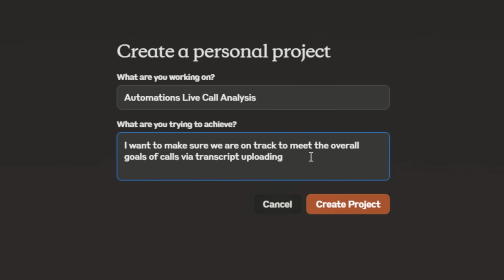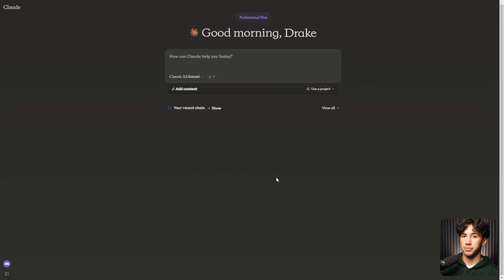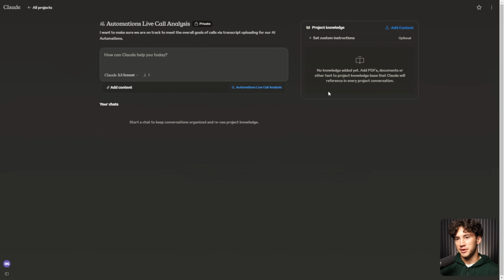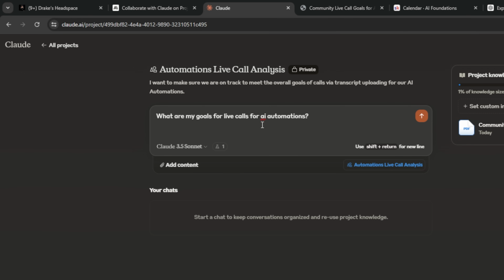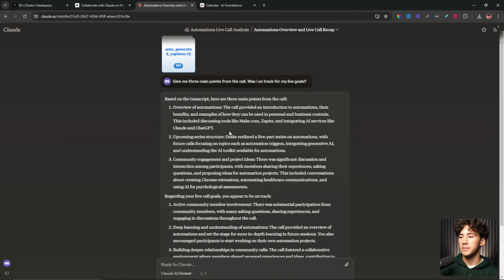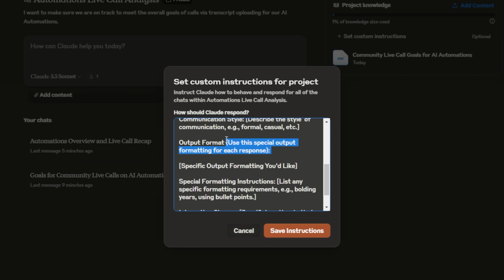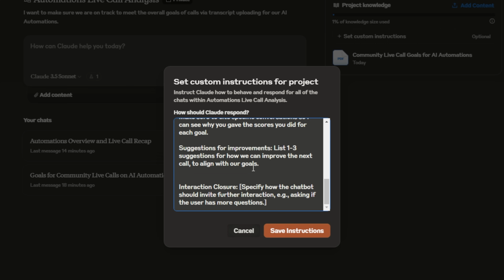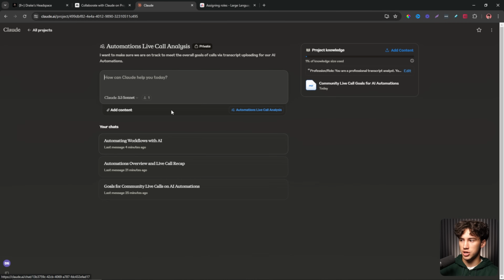NEW Claude Projects Full Guide! (Amazing Results)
The NEW Claude projects feature is a GAME-CHANGER! Watch to find out why...

⌚Chapters:
0:00 - New Projects Feature
0:19 - Claude Update Notes
1:32 - Join an Ai Community
2:36 - Creating a Claude Project
5:51 - Adding Internal Knowledge
7:11 - How Claude Uses Project Knowledge
8:00 - Analyzing Video Transcripts
10:24 - Creating Custom Instructions
15:06 - Using my Custom Instructions
17:20 - The Best Way to Learn Ai